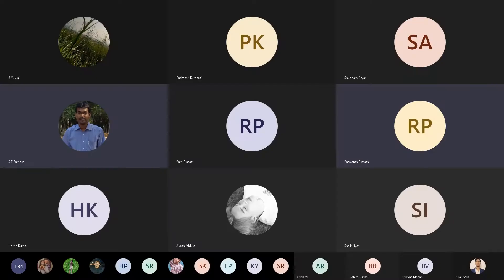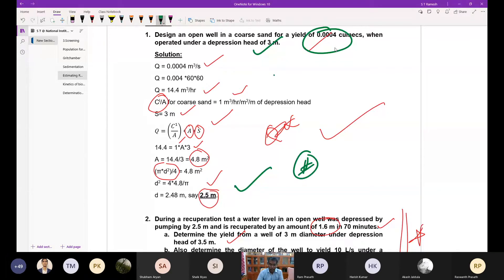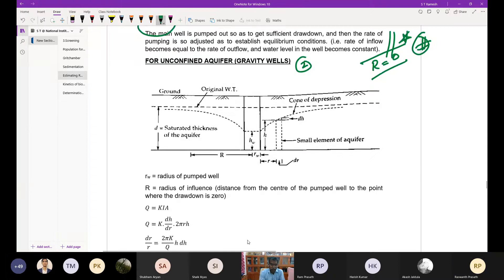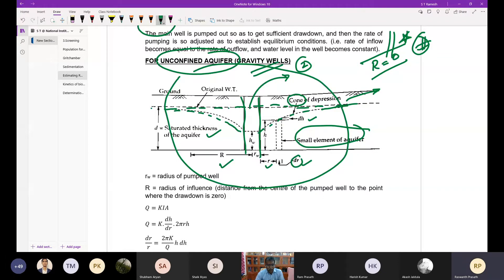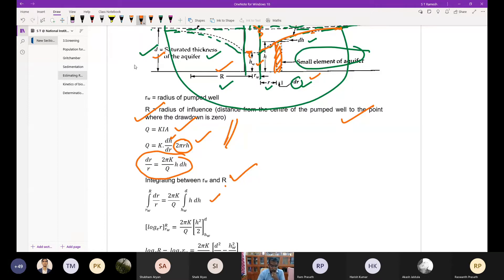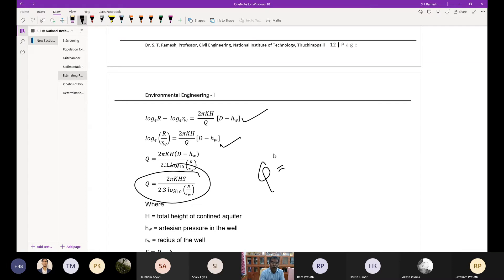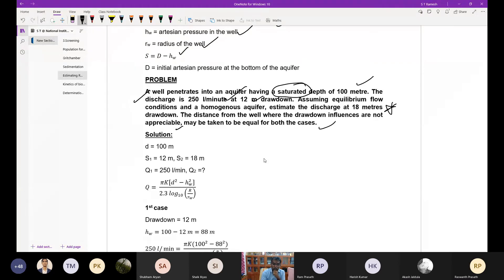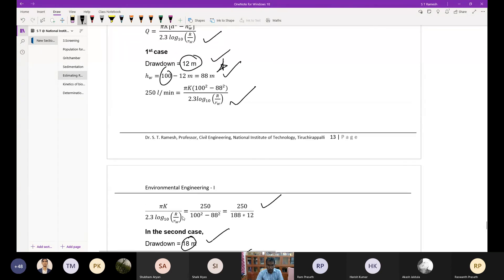CEPC17 Env Estimating yield of wells and tube wells PART-1 (04/03/2021)